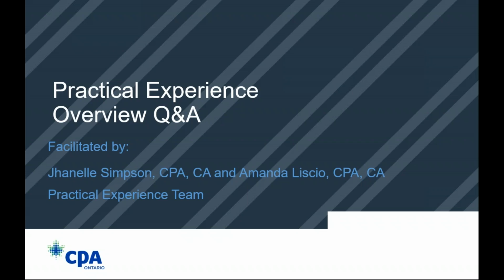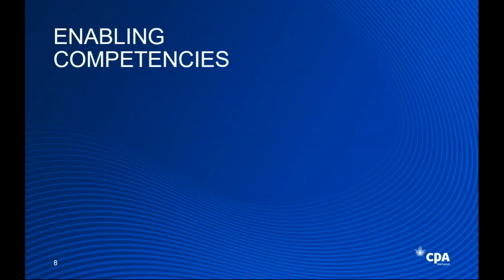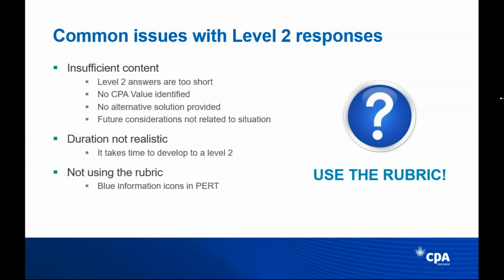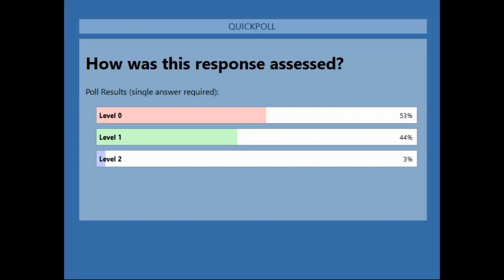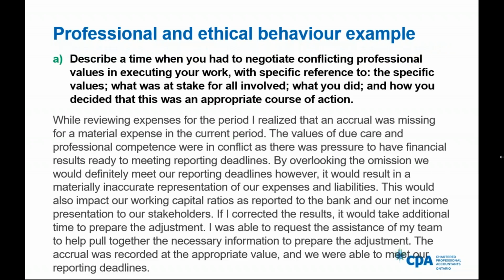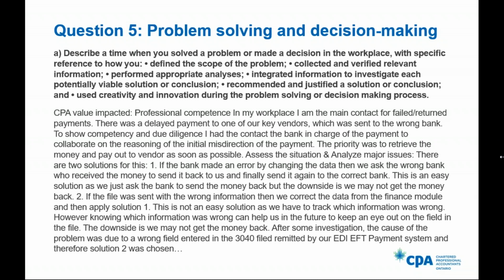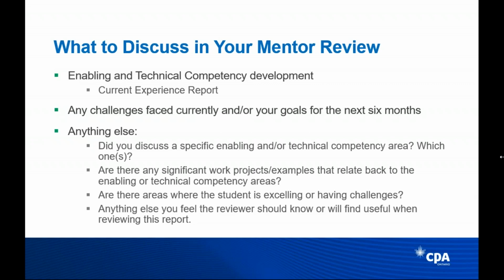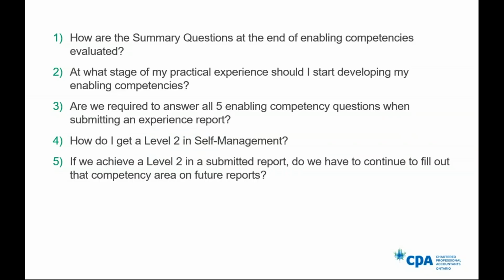Enabling Competencies Assessment Process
Watch our webinar, hosted by CPA Ontario reviewers who go over the enabling competency requirements. This webinar will outline what the reviewers are looking for when reviewing each of the enabling competencies. This webinar provides examples of a level 1 vs. level 2 response, and a checklist for you to follow to ensure you have met all of the rubric requirements to meet a level 2 by the end of your minimum 30 month duration.

0:00 - 2:35 - Introduction
2:36 - 6:33 - CPA Practical Experience Requirements
6:34 - 8:29 - Enabling Competency Requirements
8:30 - 9:31 - Level 2 Response Requirements
9:32 - 9:58 - CPA Values
9:59 - 15:15 - Common issues with Level 2 responses
15:16 - 31:22 - Examples
31:23 - 36:11 Mentorship
36:12 - 45:32 General Q&A